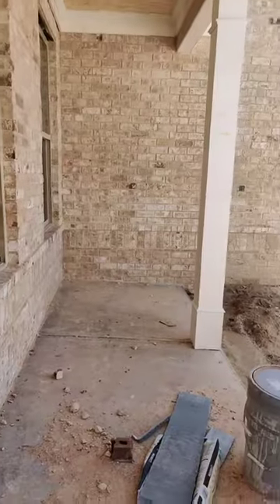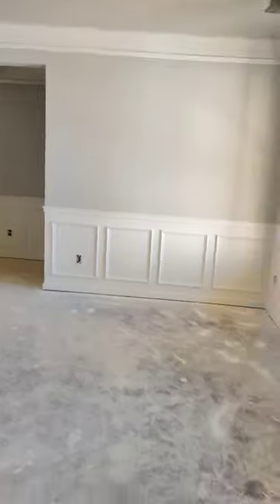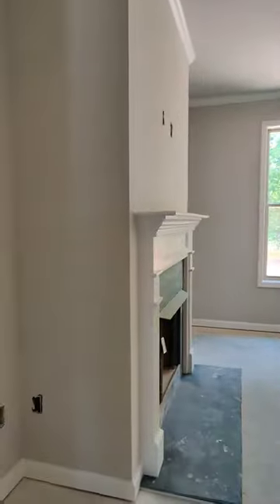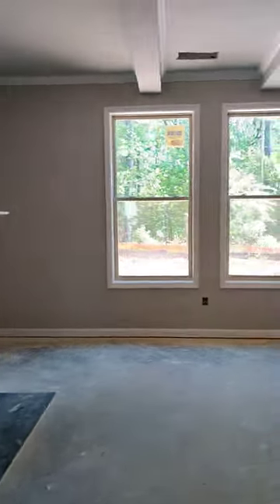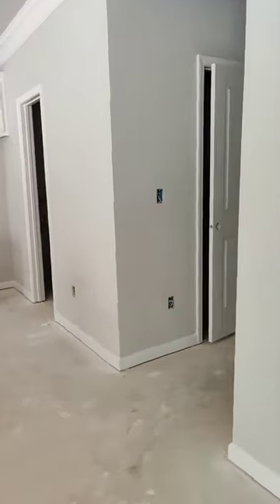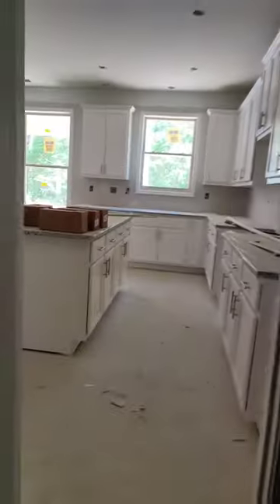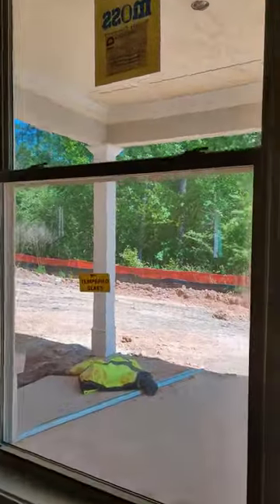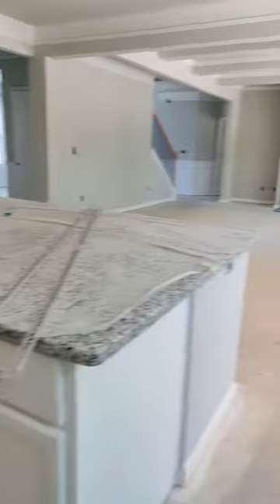New Construction Buford Magnolia (1 of 2)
1st floor tour. This home offers 5 bedrooms, 4.5 bathrooms, a gourmet kitchen, media room and more.